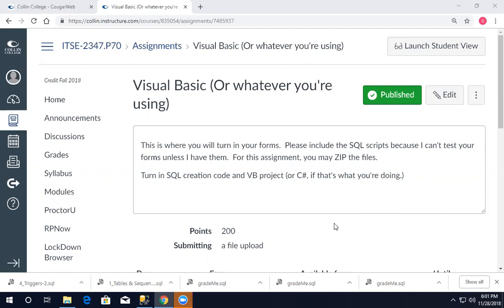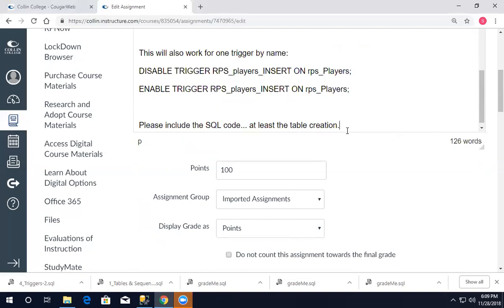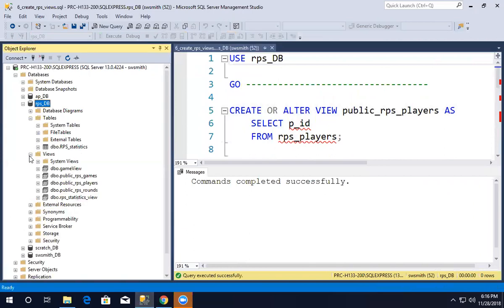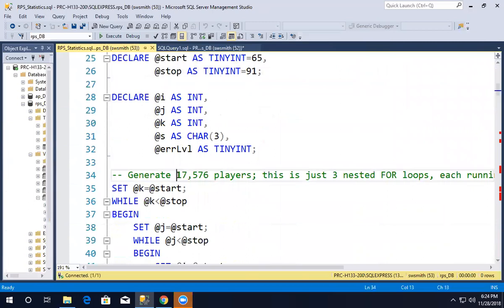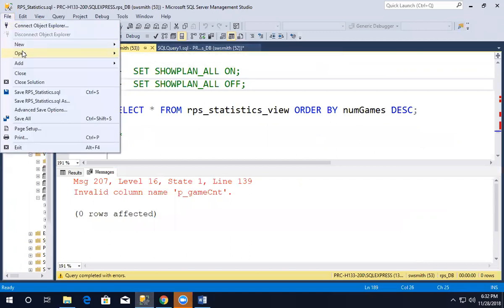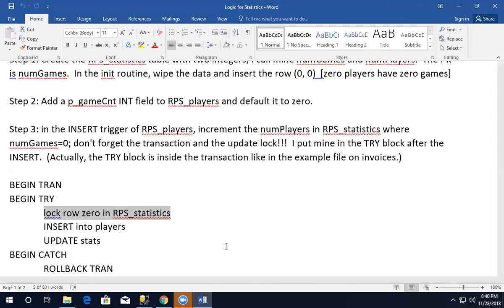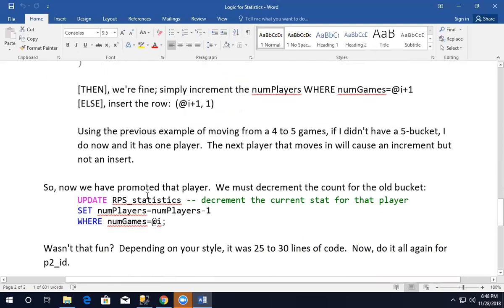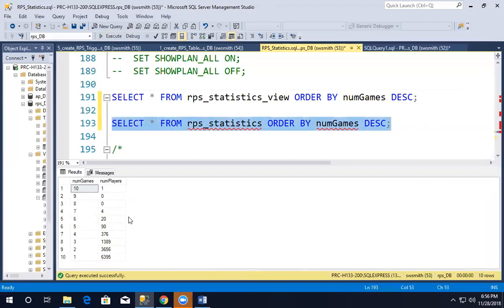Lecture 11 28 2018